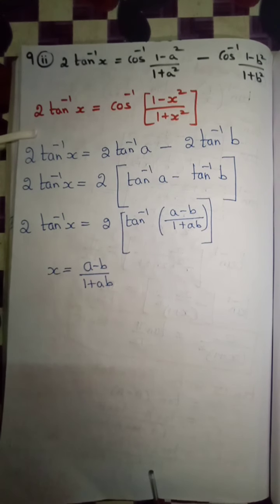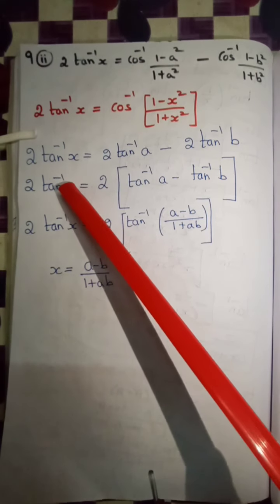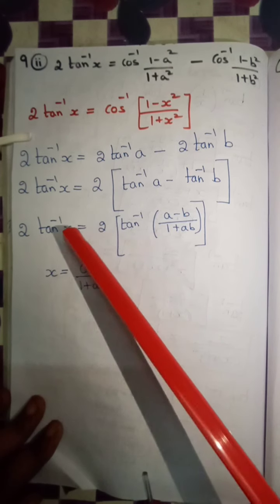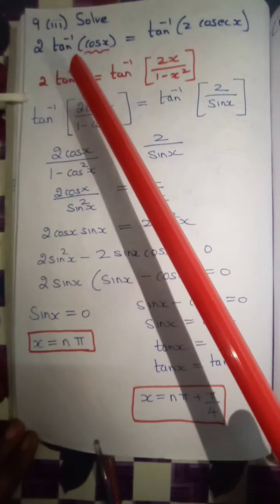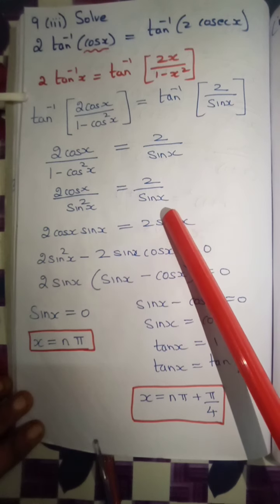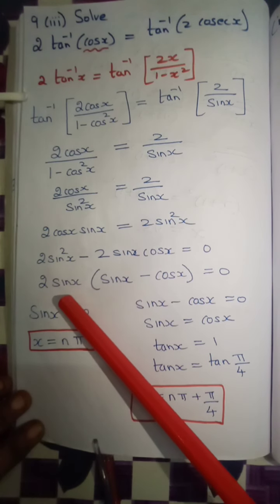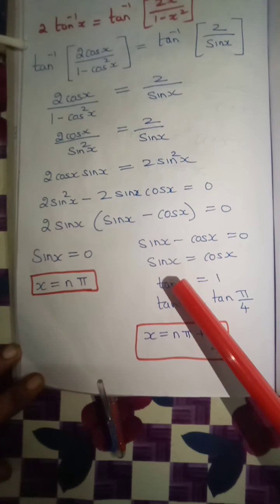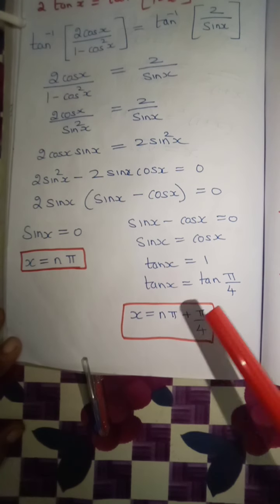12th State board Maths Ex : 4.5 ( 9 - ii , iii )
Learning made simple and fun 😎
Tutor : TESSY MANOJ